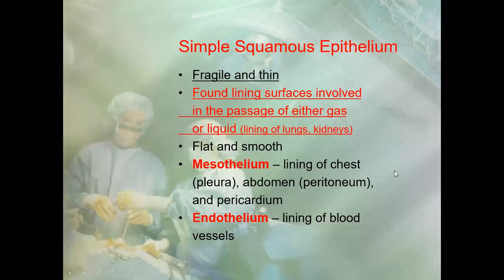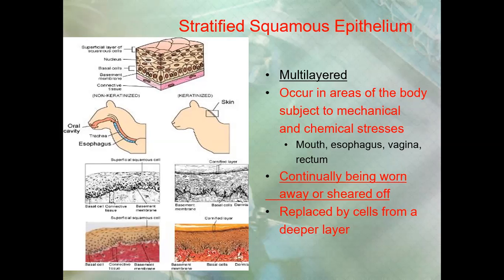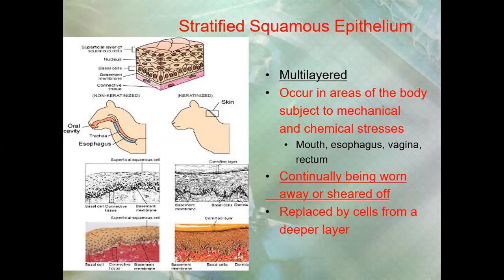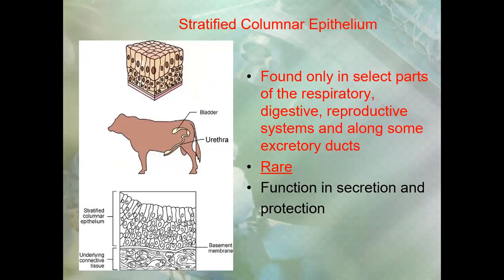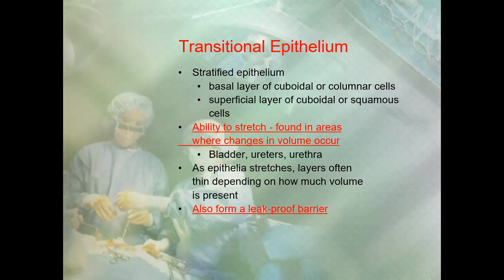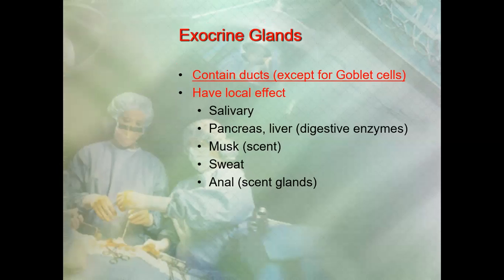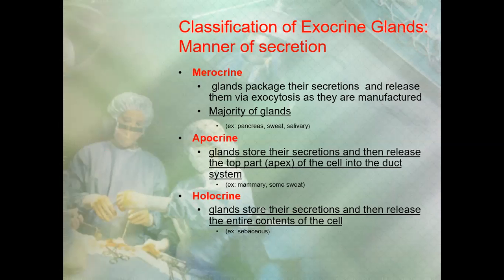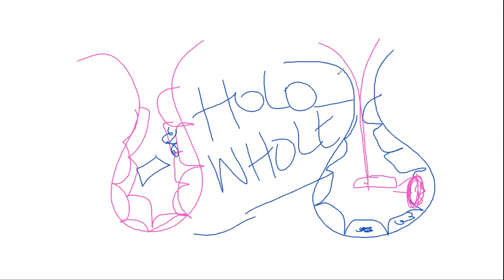12/2 Anatomy 11:30